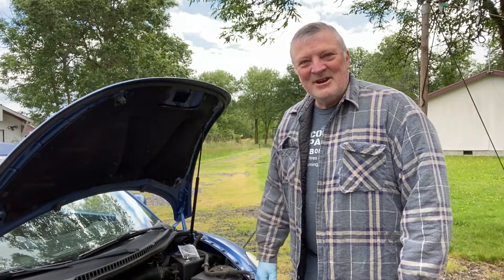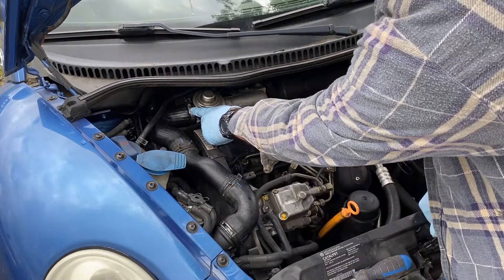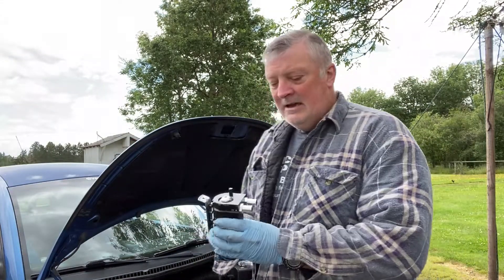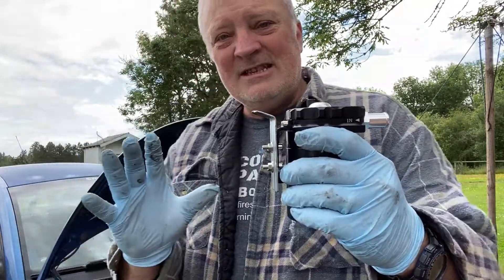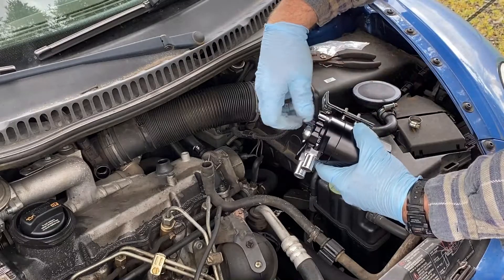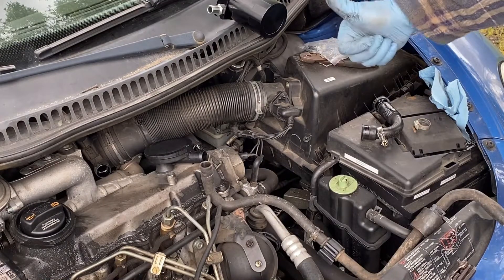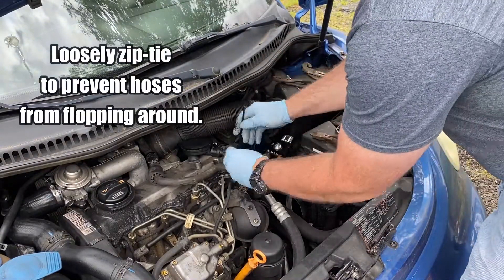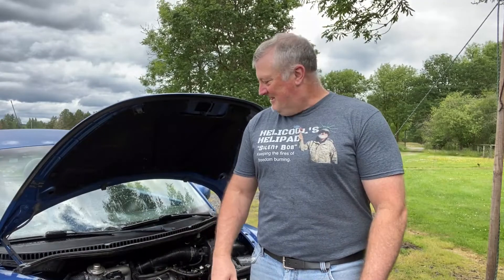OIL CATCH CAN INSTALL: VW New Beetle TDI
I searched the world over and could not find an oil catch can video to really suit my needs... so I made my own. If you have a VW TDI that has lost power over the years, it might be that your intake is coked up with oil. Eliminate that problem with an oil catch can! In this video, I show you how to clean the intakes and install an oil catch can on a 2001 VW New Beetle TDI. No more sluggish engine... no more tired starts an inability to rev more that 3500 RPM... no more air intake getting choked off and starved for air. Fix that problem with an easy DIY solution.

The oil catch can shown in this video was purchased off of Amazon